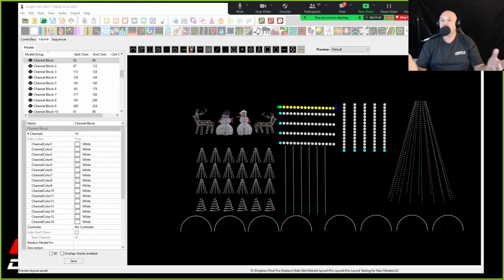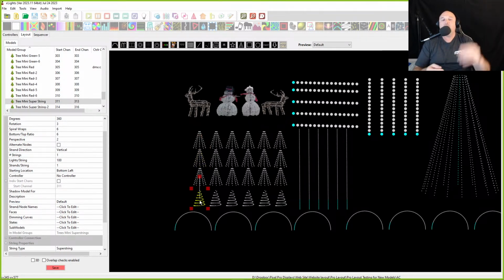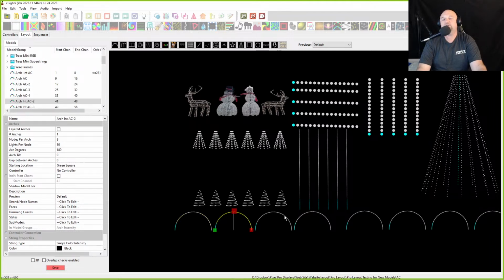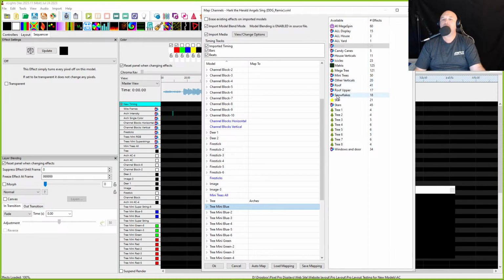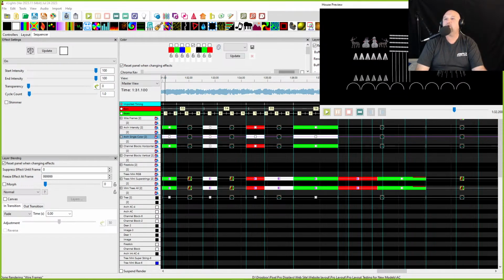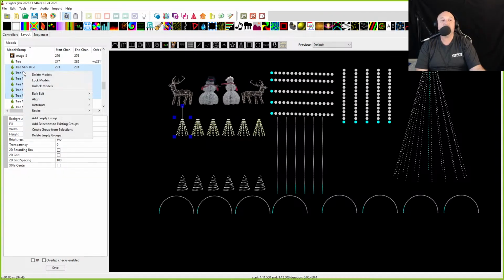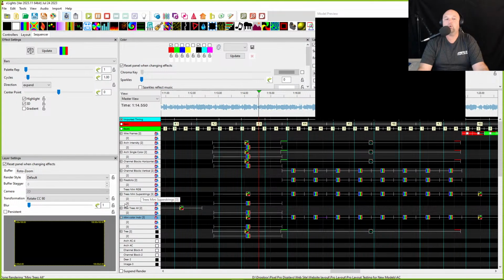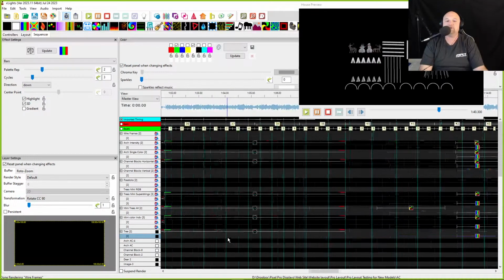xLights Webinar: Overcome AC Props Sequencing Challenges in xLights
If you have issues with mapping effects to AC Channels, tonight's class is for you.  This class will cover some of the frustrations we've faced when programming AC Channels in xLights. We will give some tips and pointers to help make adjustments to effects and get your AC Props bouncing along with your pixel props. Hopefully this lesson will help you get the most out of your AC controllers.  Heck you may decide to dust off your old ones and put them back to work?  Hope to see you there!

Jump in our zoom room  (link below) and we will follow up with our regular Open-Mic Night so bring your questions!